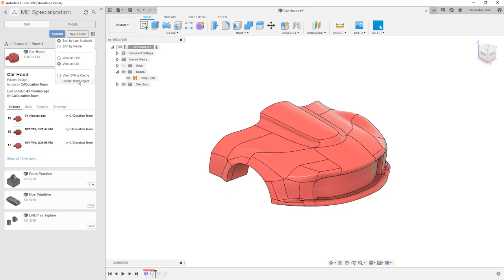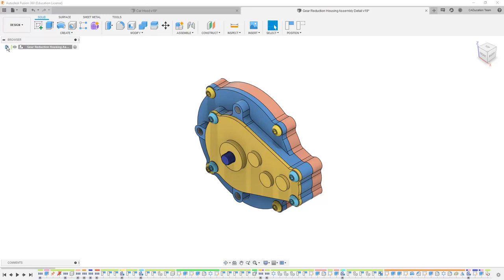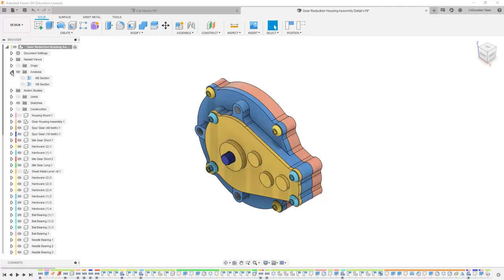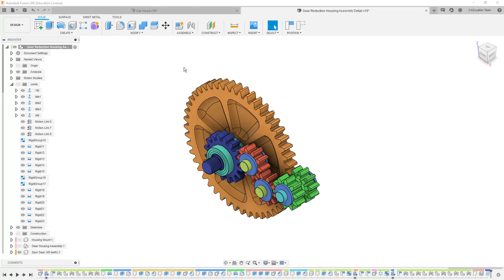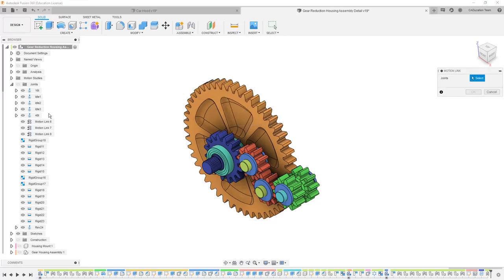Associate 02 3